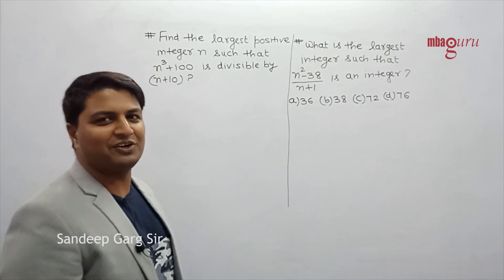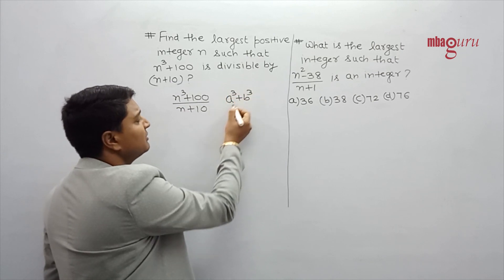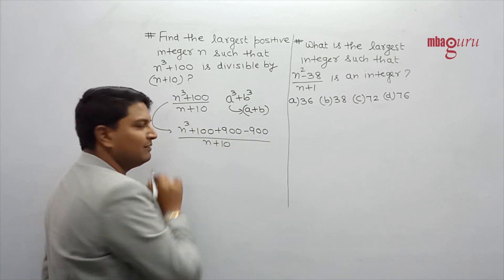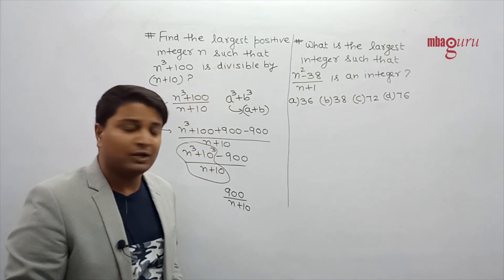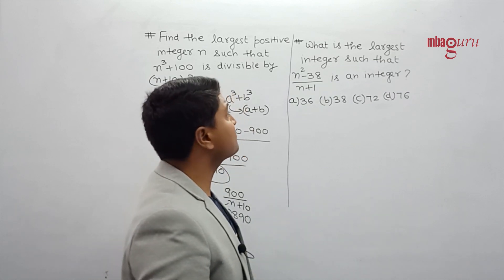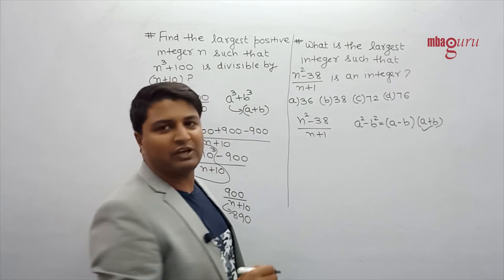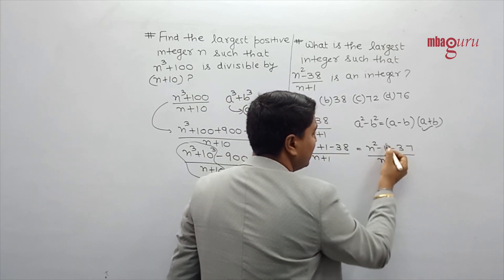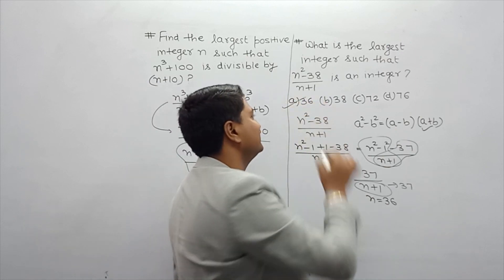MBAG Big Shorts-QA-3-Integers-2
This video-series is powered by MBAGuru, Best CAT Coaching Institute in Delhi and India, with the Biggest Pool of CAT-99 %ilers. In this video, serial 99%+iler in QA and DILR sections of CAT, Sandeep Garg sir takes up another example of how a difficult-looking question based on Integers can be solved in quick time.